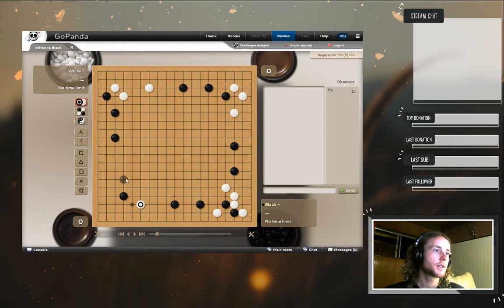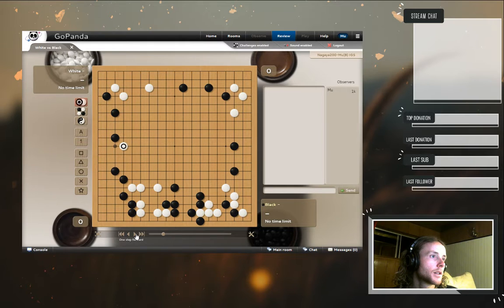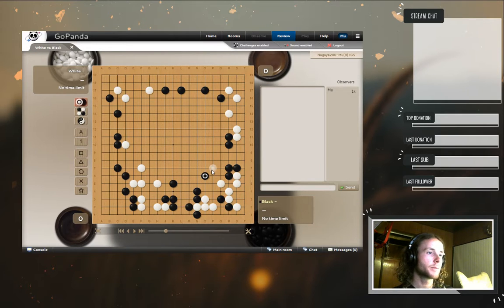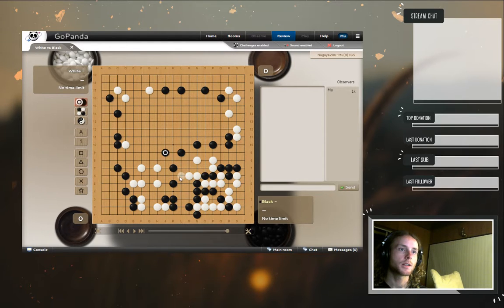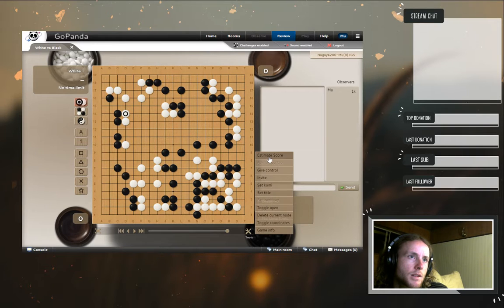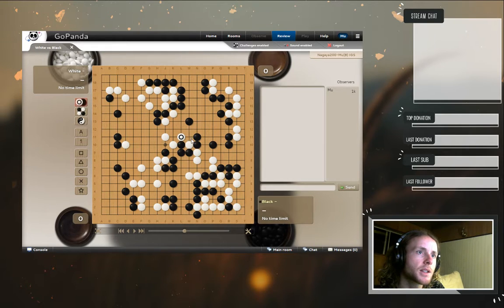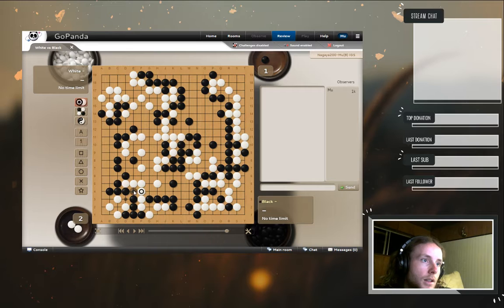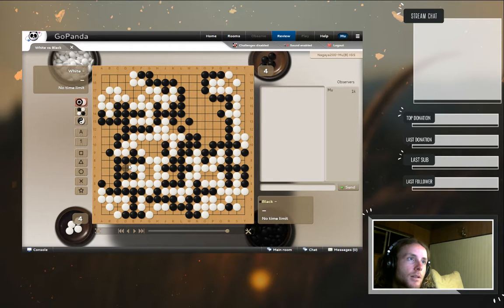Blue Jay Igo - Playing it Safe (1kyu v 2dan)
Victory over a 2 dan through cautious play